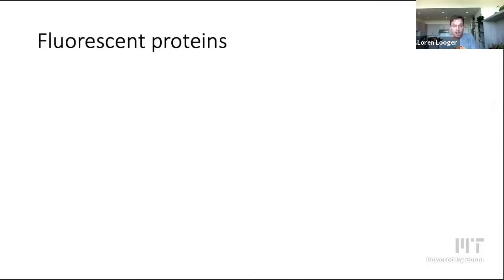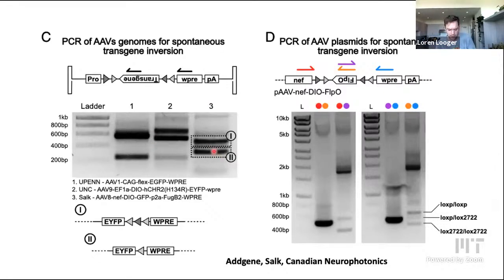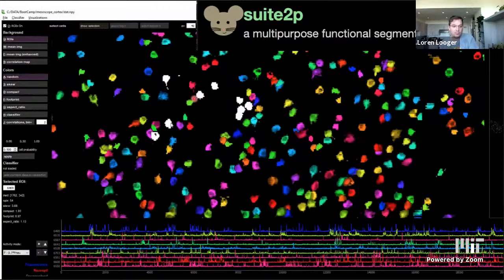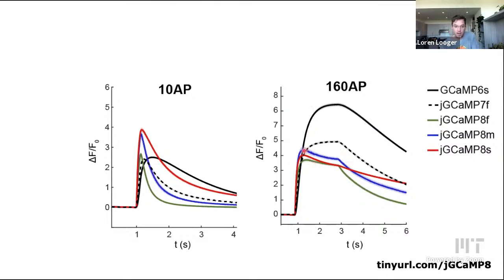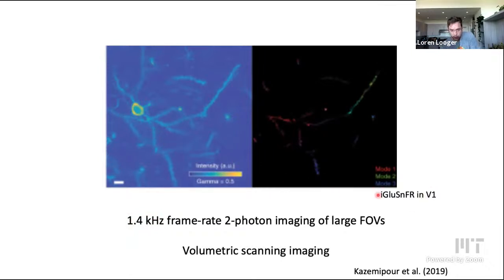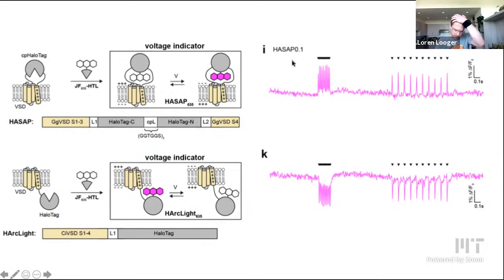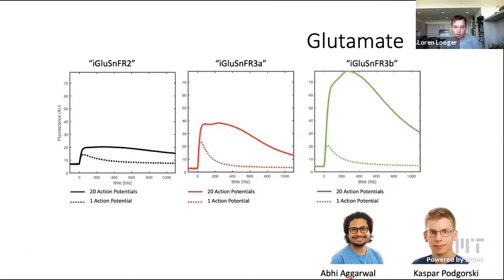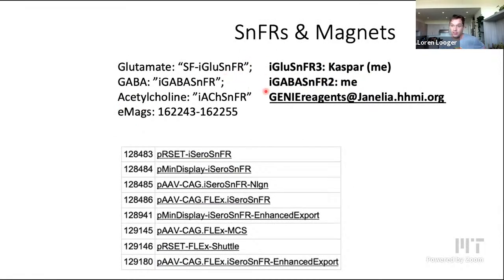World Wide Series | Open Neuroscience - 18/06/2021 - Loren Looger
World Wide Science is an ongoing effort to continue, expand and democratise science seminars.

Today, we are delighted to host Loren Looger presenting:

"New tools for monitoring & manipulating cellular function".

 Dr. Looger will discuss reagents for tracking Ca2+, membrane potential ("voltage"), glutamate, GABA, acetylcholine, serotonin, dopamine, etc. He will also cover optogenetics tools and methods for correlative light/electron microscopy. They make all tools freely available to everyone and work to get them in the hands of people that have limited resources.